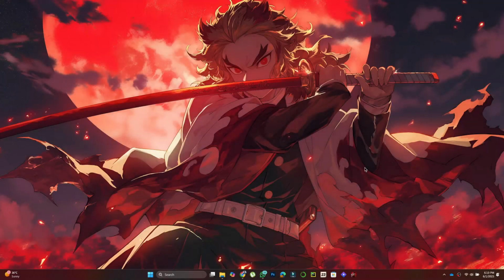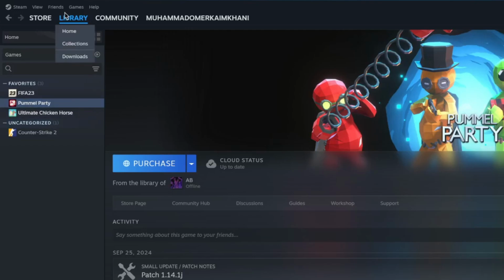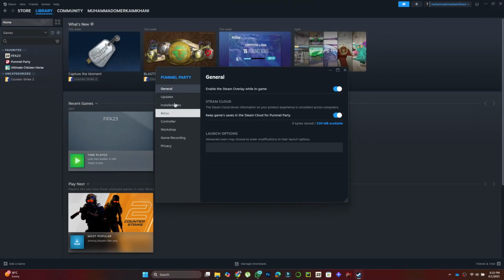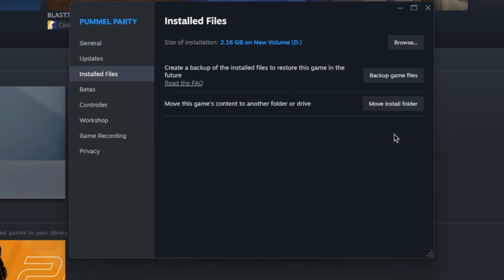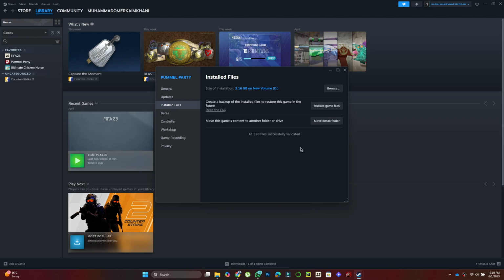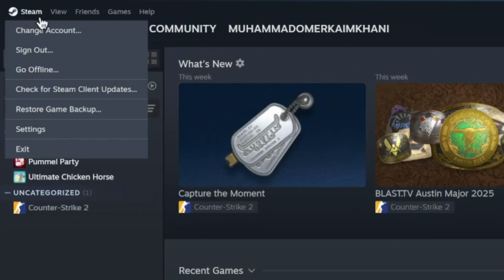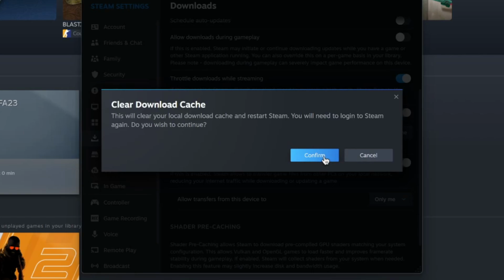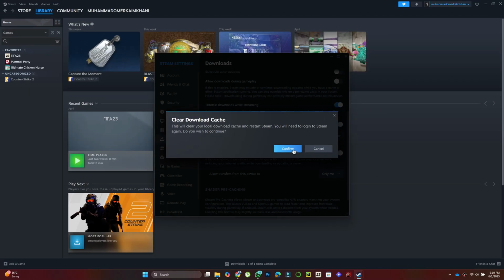How To Fix Steam Games Not Launching – Full Step-by-Step Guide (2025)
Are your Steam games not launching or crashing on startup? In this full step-by-step guide, we’ll show you how to fix Steam games that won’t open using multiple proven methods.

This tutorial covers all possible solutions—from verifying game files to updating drivers, clearing cache, and adjusting compatibility settings.

🛠️ In this video, you’ll learn:

How to fix Steam games not launching on Windows

How to verify and repair game files

How to update graphics drivers and DirectX

Fixes for background apps and overlay conflicts